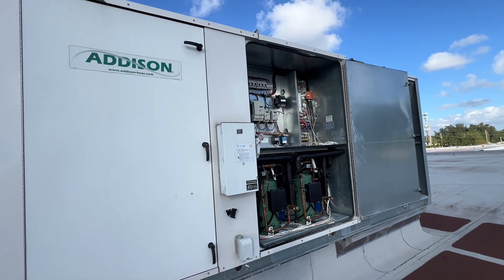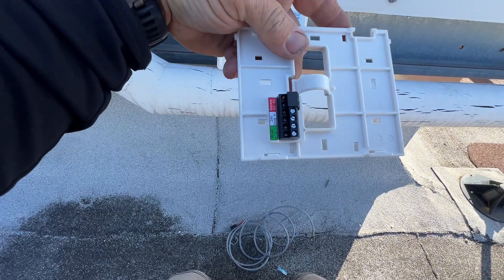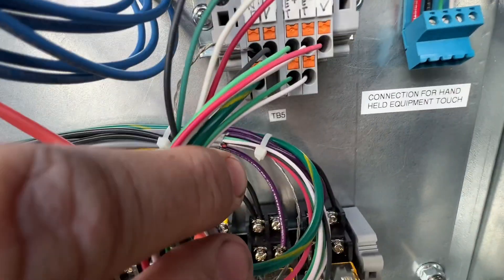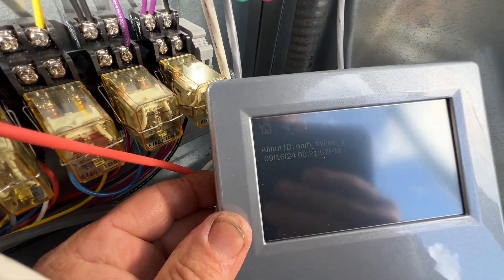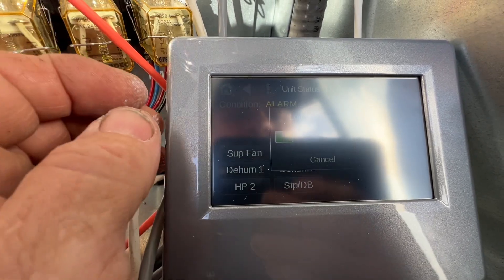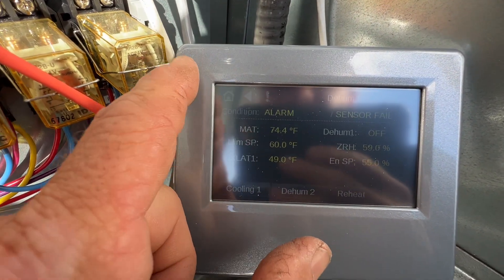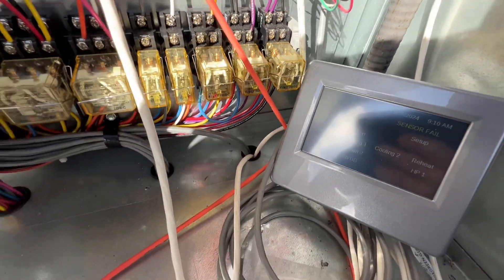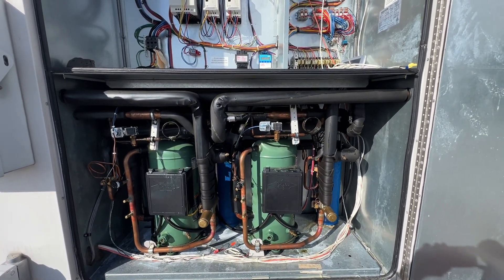Addison 30 Ton RTU Interface Installation Part No EQT1-4-BNK…Operational Check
Work order to install Equipment Touch interface on Addison RTU .. found a hidden problem.